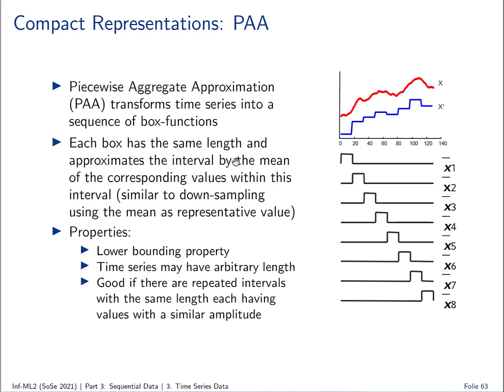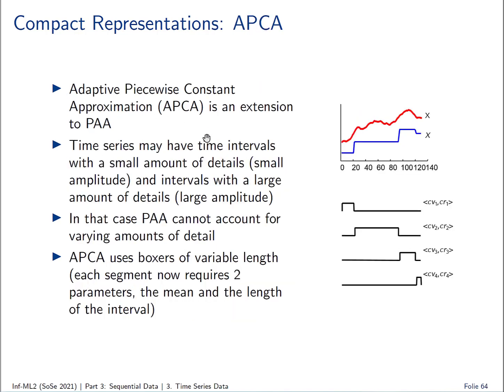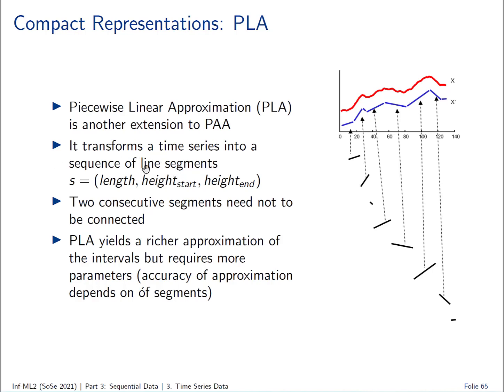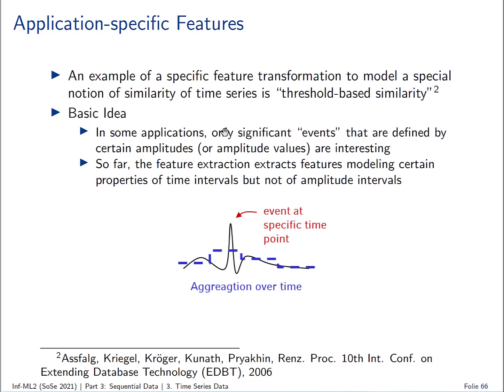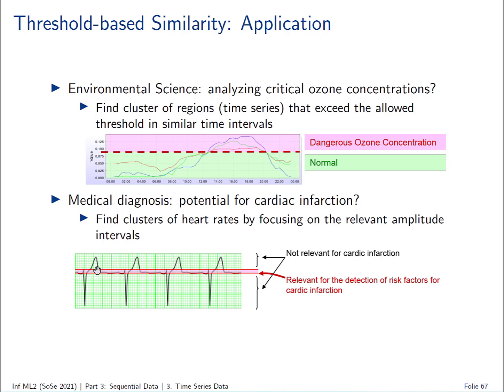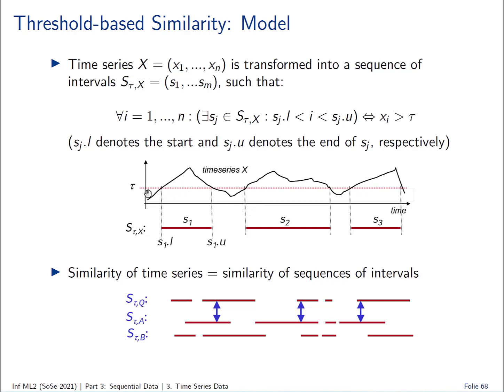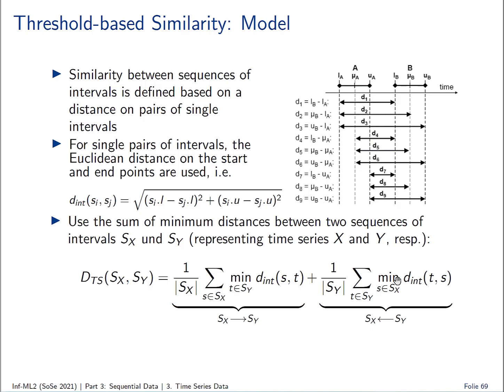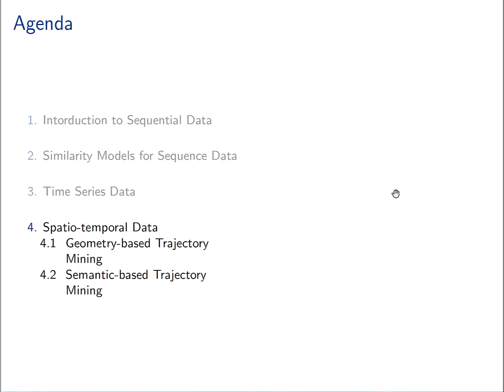02 HDD 09 06